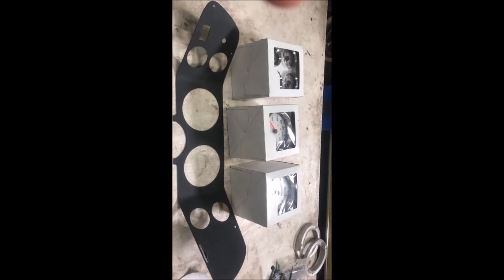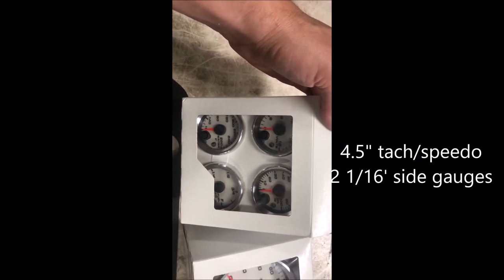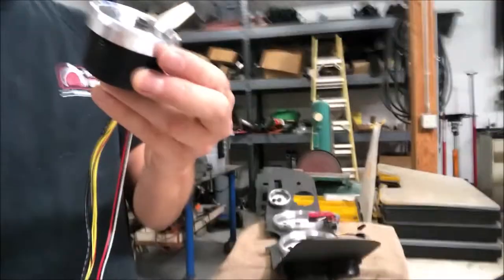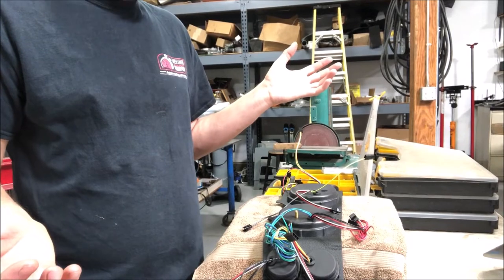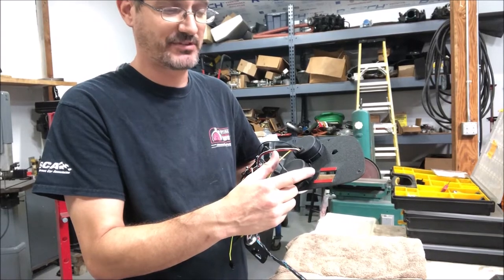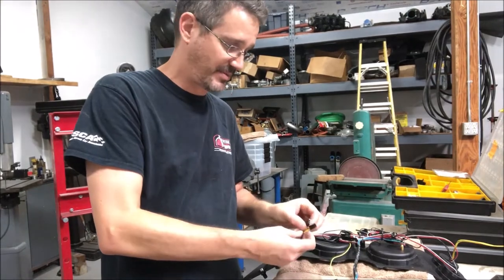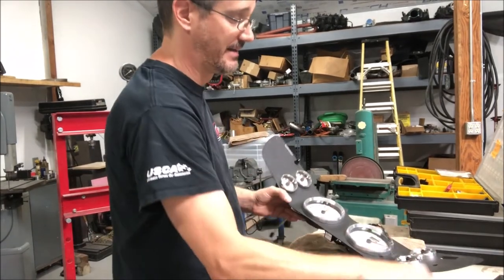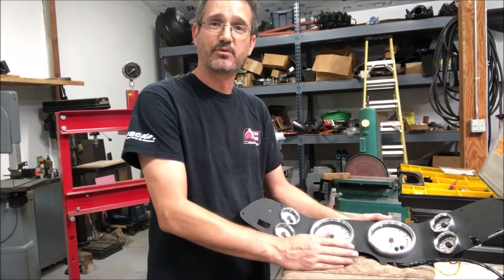How to Order Custom Gauges for 70-81 Camaros!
This video shows what we can make for you and how to order a custom set of gauges featuring Speedhut gauges and Custom Works performance.